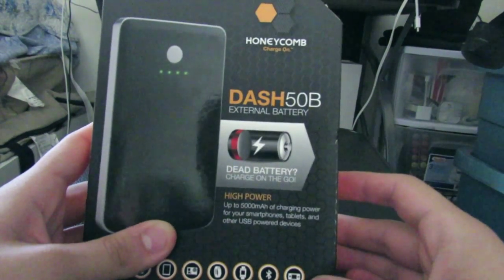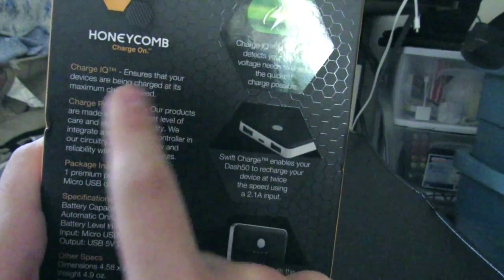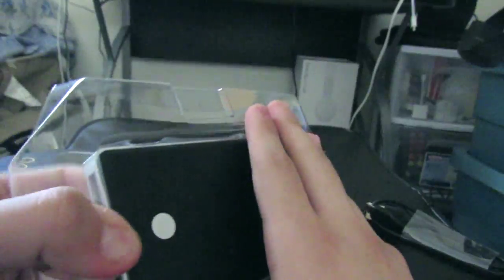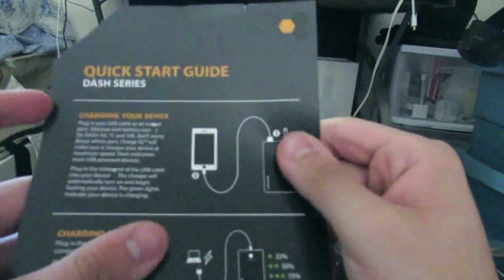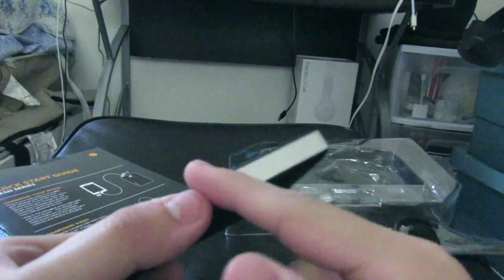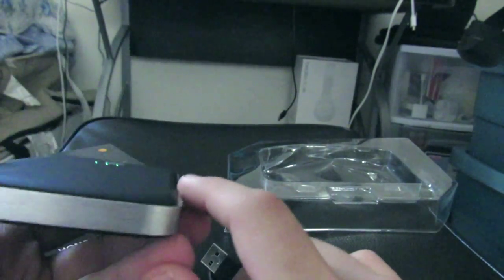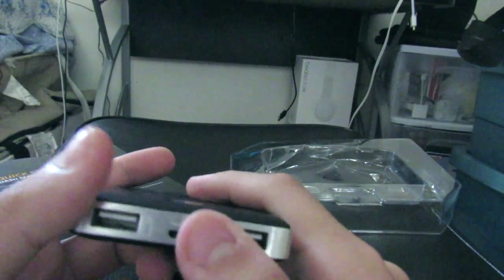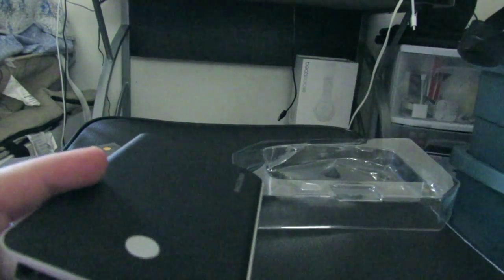Honey Comb Battery pack